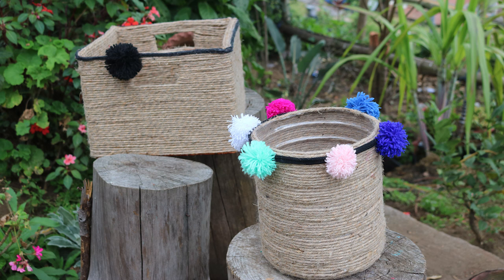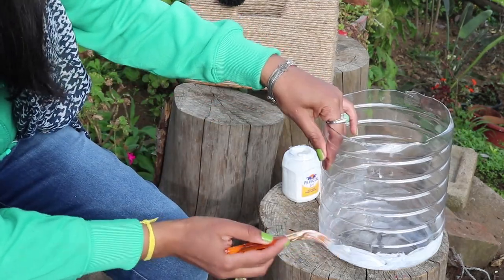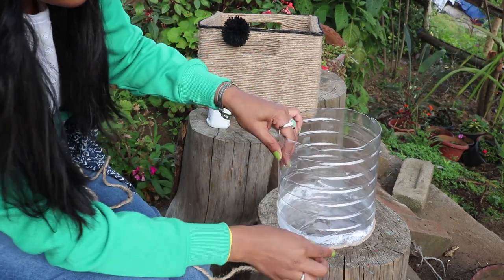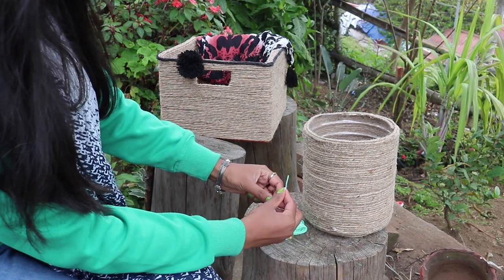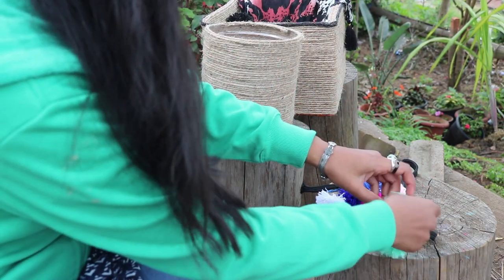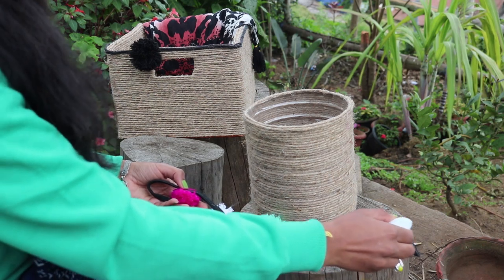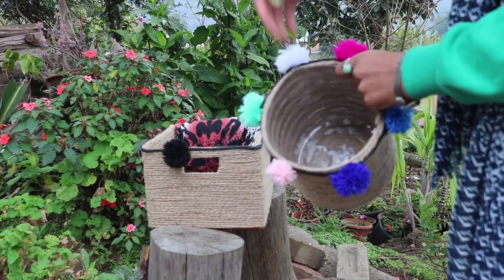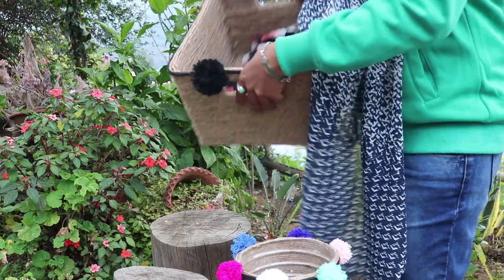DIY Rope Basket | How to upcycle plastic bottles/cardboard boxes into pretty baskets.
HI guys,
Its easy to convert ur waste plastic bottles /cardboardboxes into pretty baskets with just Few Things...Its a must try DIY project coz its pretty , simple and very useful to organize ur stuffs.